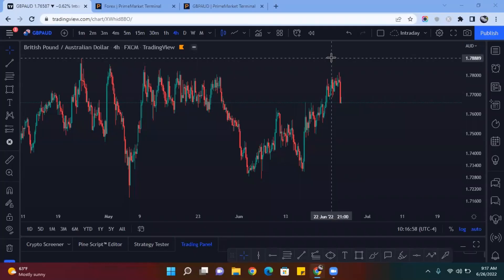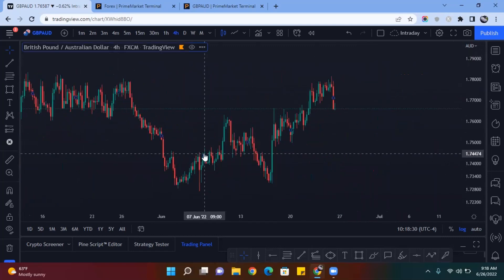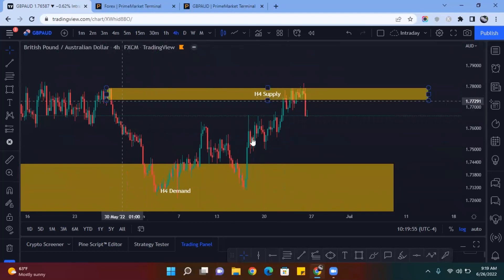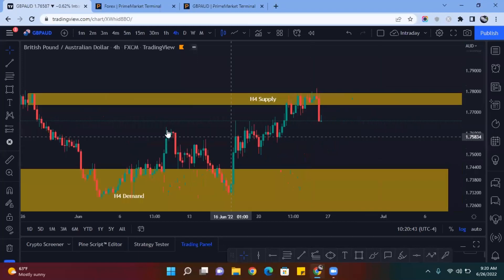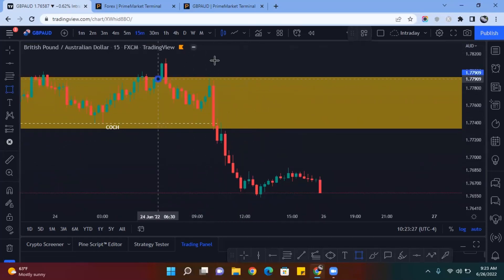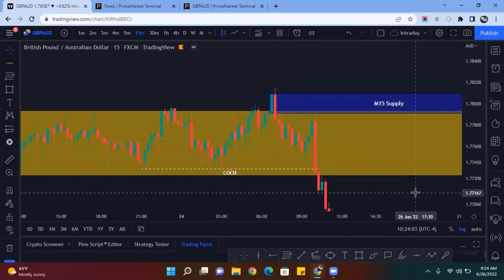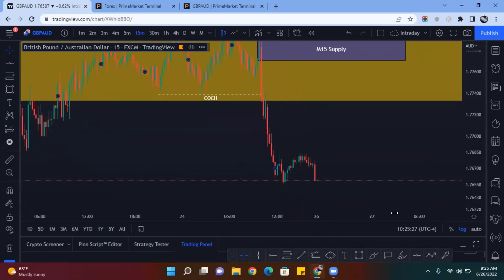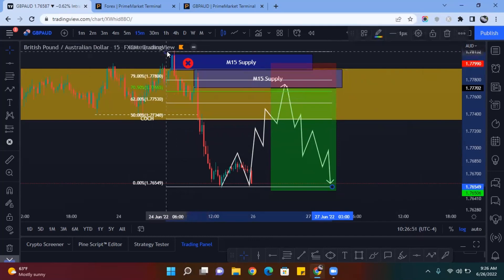Free Smart Money Trading Strategy| I should've charged for this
Yo what's good everybody it's Dtaythegreat  back again with another video and in this video I will be dropping a free smart money trading strategy that I use everyday to destroy the markets. In this free smart money trading strategy I go over key confirmations I look for in the markets in order to validate a trade.